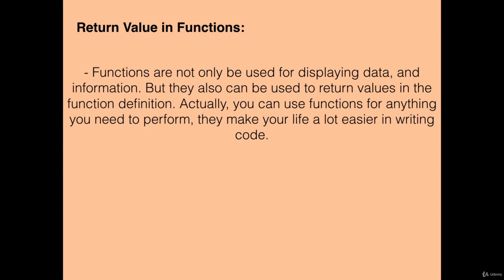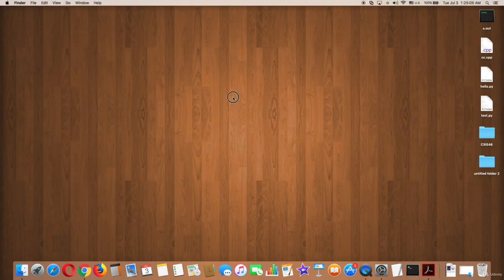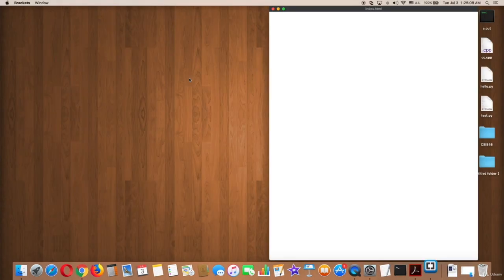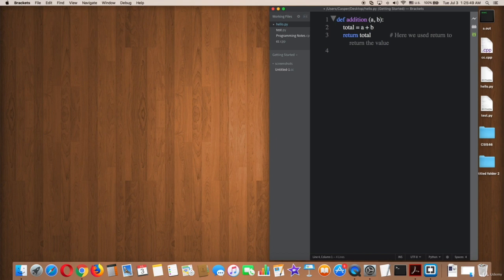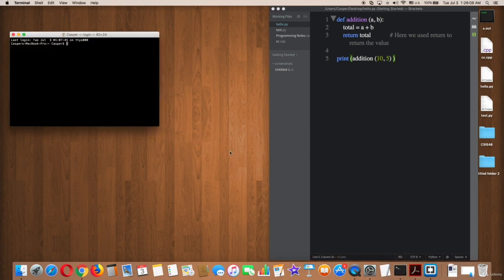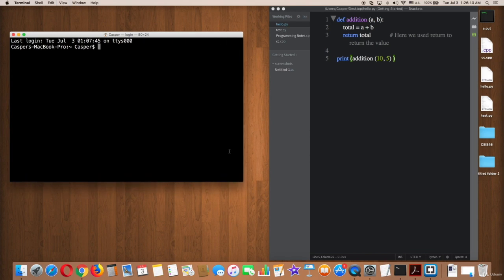Tutorial #63: Return Value in Functions | Complete Python Course for Beginners to Experts!